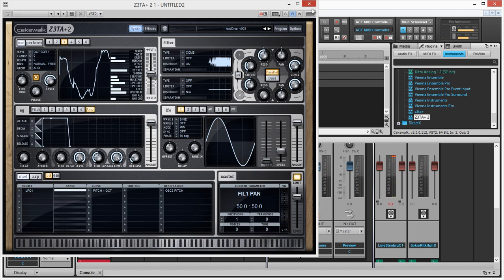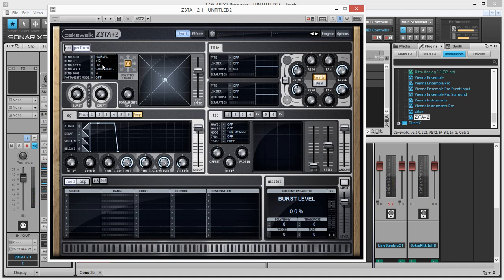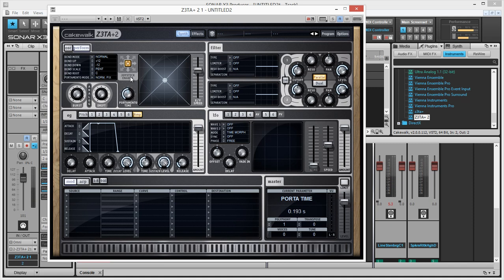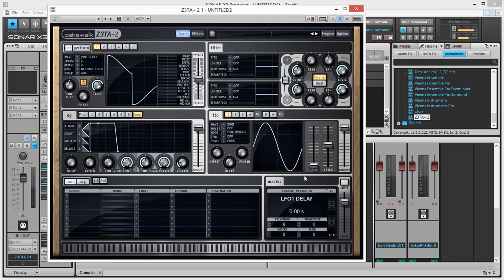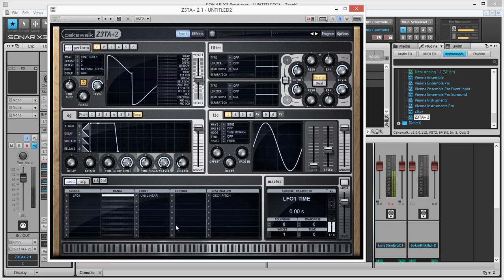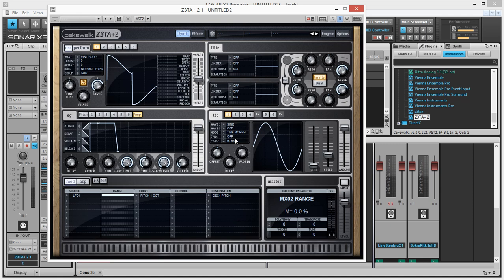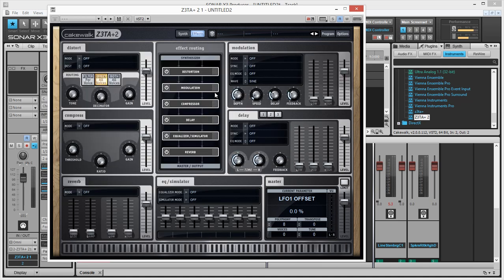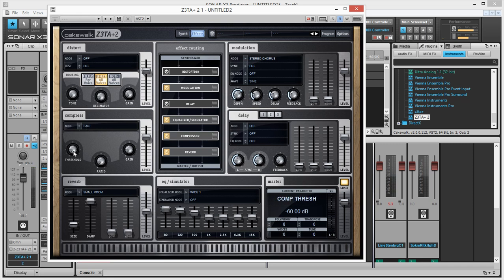Creating a Sound-Design Patch with Cakewalk Zeta in Sonar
In this video I show 3 methods to set up a patch that has a falling and rising pitch effect. I use Cakewalk Zeta 2 in Sonar. But this technique should be implementable in many other synthesizers.

Leave a note if you find this useful :)